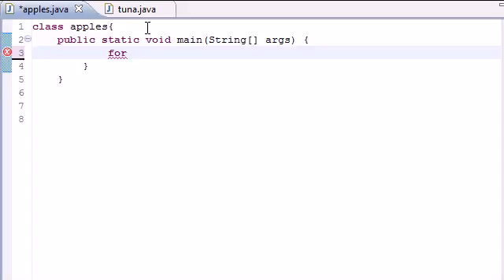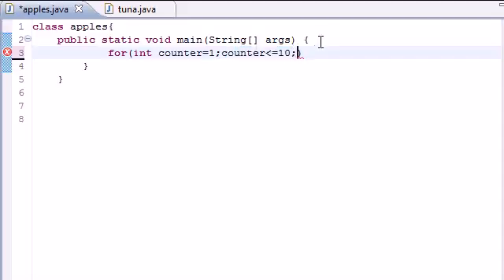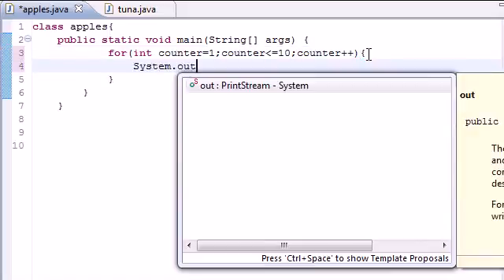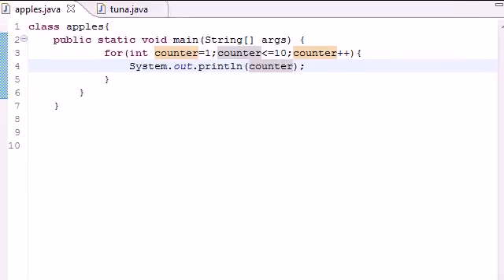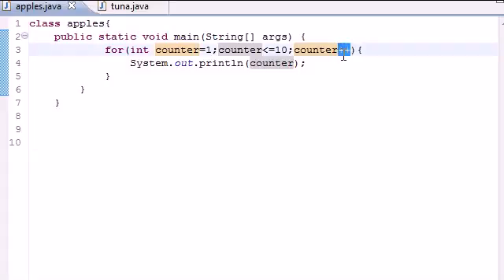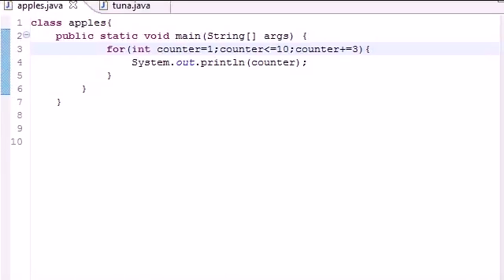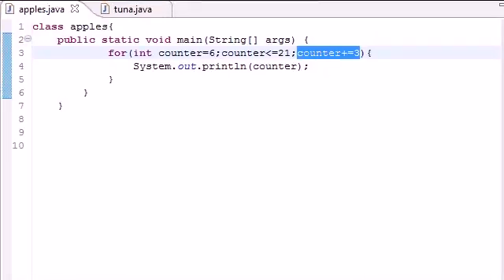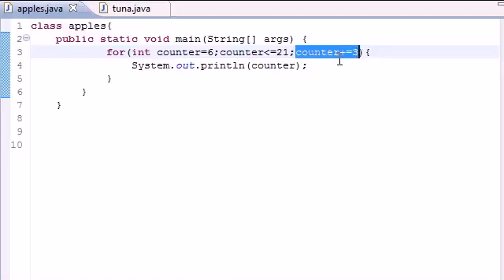Java Programming Tutorial 22 for Loops YouTube